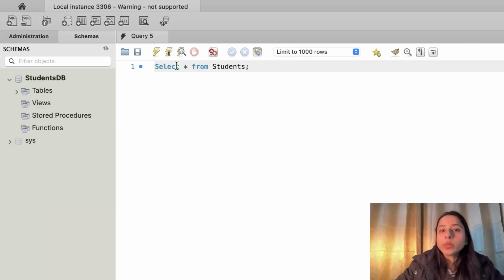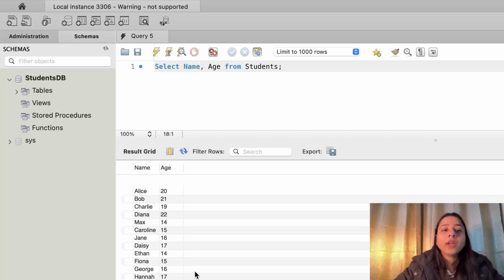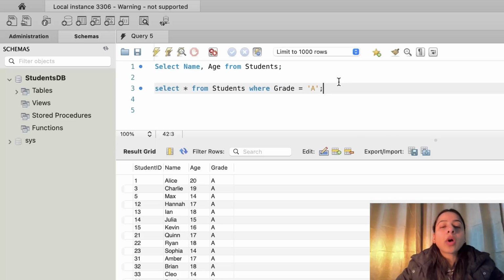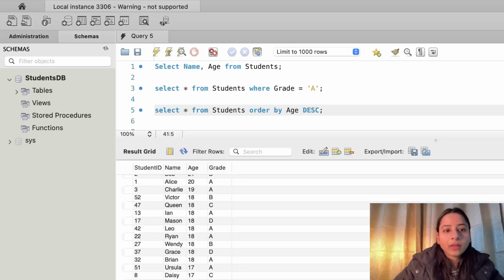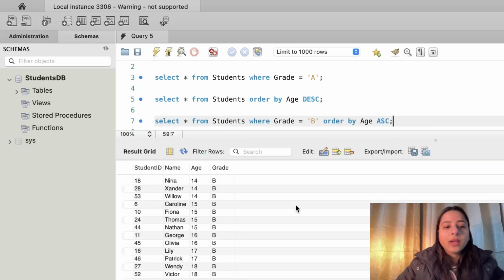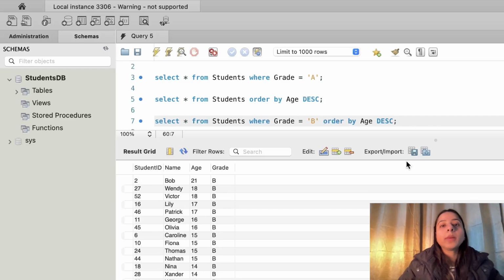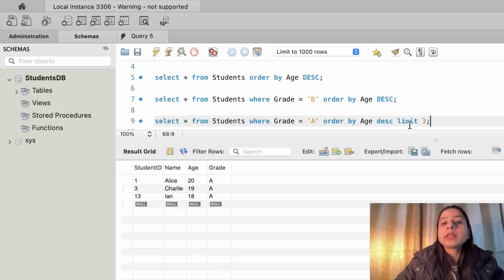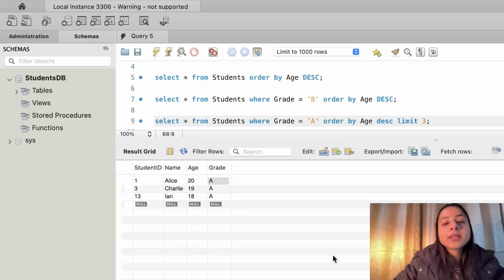Mastering SQL Queries: WHERE, ORDER BY, and LIMIT Explained!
Welcome back to Simply_Kanika! 🎉 In this video, we’re diving deeper into SQL queries to help you master the basics with confidence. Learn how to use:

The WHERE clause to filter data precisely
Combine WHERE with ORDER BY to sort results
The LIMIT clause to control the number of rows fetched
I’ll also share tips on how these queries differ across database systems like MySQL, MS SQL Server, and Oracle. Whether you're a beginner or just brushing up on your SQL skills, this video will make complex concepts simple and easy to follow.